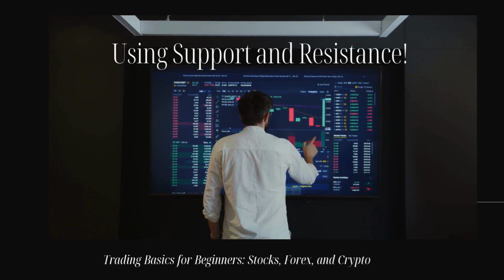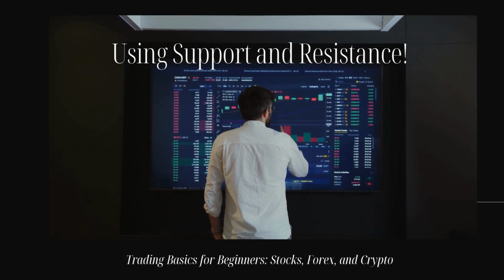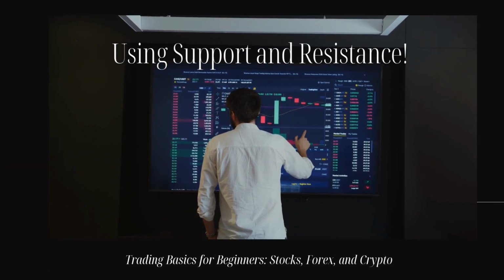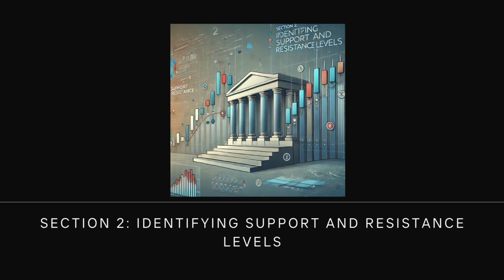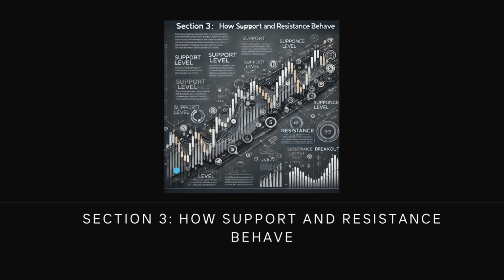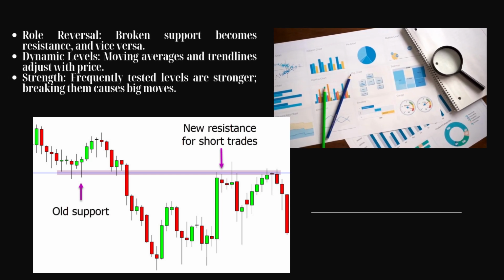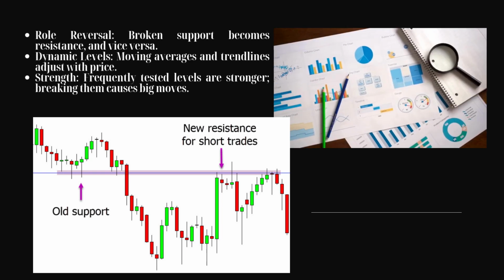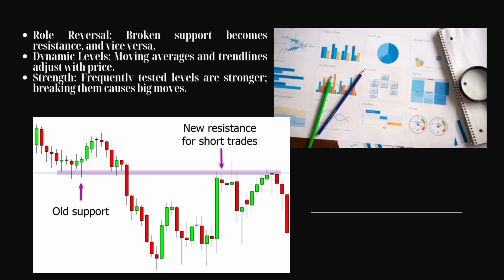Trading 101: Understanding Support and Resistance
This course covers:
✅ Market fundamentals
✅ Chart analysis
✅ Risk management

Are you new to trading or looking to strengthen your technical analysis skills? In this beginner-friendly video, we explain the fundamentals of support and resistance—key concepts that every trader needs to understand.

Learn how to:
✔ Spot support and resistance levels on a chart.
✔ Use these levels to predict market movements.
✔ Identify strong vs. weak levels for better trade setups.
✔ Avoid common pitfalls like false breakouts.

Whether you trade stocks, forex, or crypto, mastering support and resistance will give you an edge in navigating the markets.

Don’t miss this step-by-step guide to improving your trading strategy!